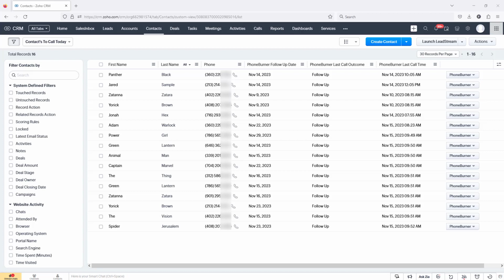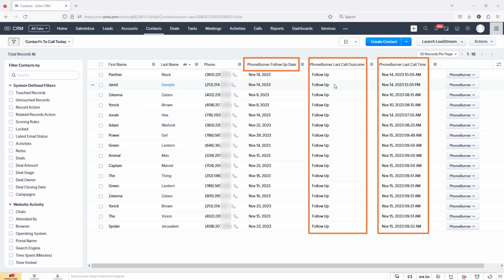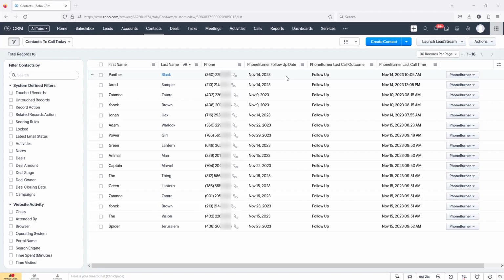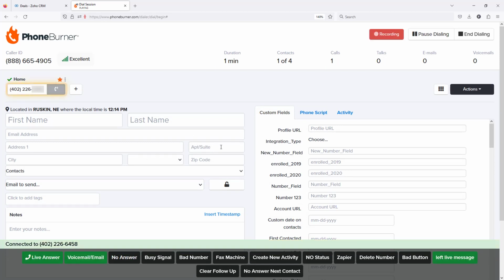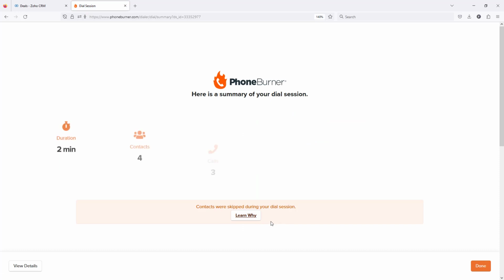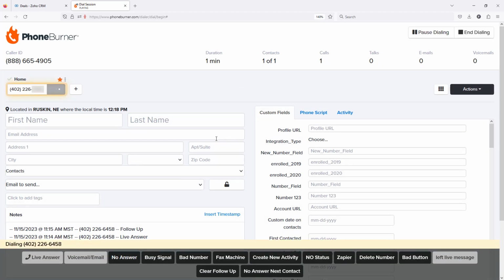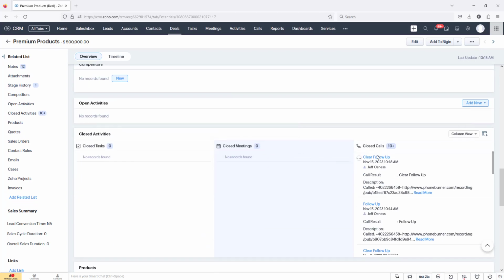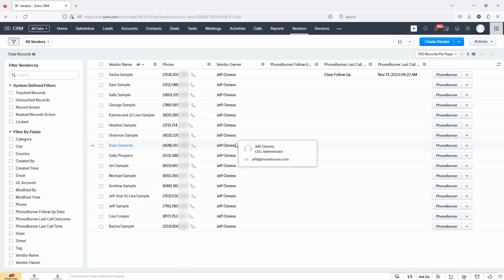Zoho CRM PhoneBurner App Extension Update 2023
📋 Summary
This video announces the release of the latest version of the PhoneBurner® app for Zoho CRM, bringing several important enhancements that make it easier for teams to manage calls, follow-ups, and call data across multiple modules. New fields—PhoneBurner Follow-Up Date, PhoneBurner Last Call Outcome, and PhoneBurner Last Call Time are now automatically installed and updated after each call without the need for manual workflows.

The updates apply across multiple Zoho modules: Contacts, Leads, Accounts, Deals, and now also Cases and Vendors. Additionally, users can now initiate dial sessions directly from the Deals module, with call information tied specifically to the deal record.

The system also supports clearing follow-up dates through specific dispositions and leverages Zoho’s new voice recording field for easier access to call recordings directly within the Zoho UI. Overall, these improvements significantly streamline the calling process, record management, and reporting for Zoho CRM users integrated with PhoneBurner.